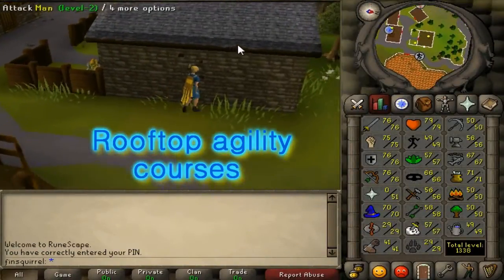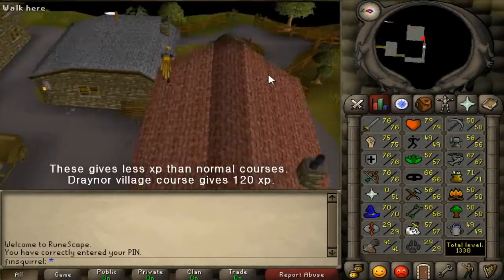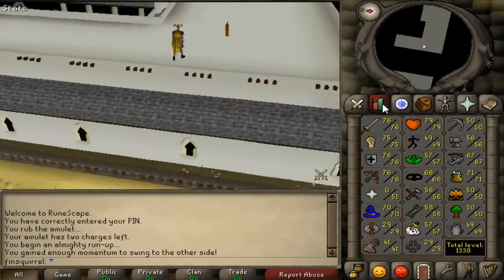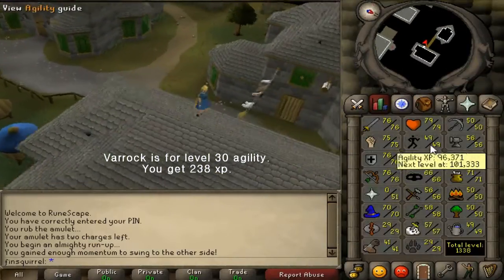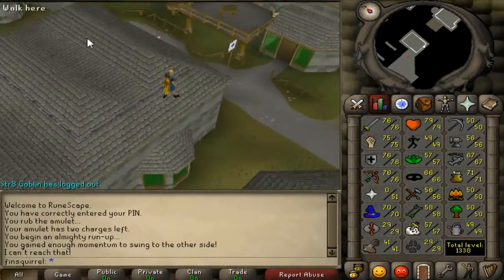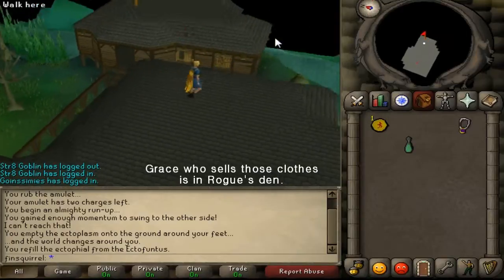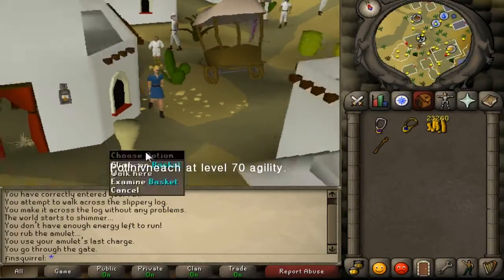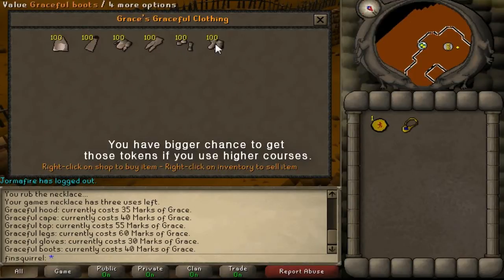RuneScape 2007 Rooftop agility update with commentary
Today we got  player designed update.
It is designed by BigRedJapan and it is rooftop agility.
There is 9 courses you can do, one for each 10 levels.
I show level 10,20,30 and 40 courses in this video.

Jagex®, RuneScape® and FunOrb® are registered trade marks of Jagex Limited in the United Kingdom, the United States and other countries.

Runesquirrel YouTube channel has been devoted to providing reviews of Video Games, Gameplay reviews, Videogame walkthroughs, and Gameplay Commentaries.

"runesquirrel" "finsquirrel" "old school" "rs" "rs2" "osrs" "let's play runescape"
"pelataan runescapea" "runescape 2007" "rune07" "rs 2007" "runescape with commentary" "player designed update" "rooftop agility" "bigredjapan" "new agility courses" "agility training with rooftop courses" "new update" "update in runescape"
"runescape kommentarilla" "with english commentary" "skilling" "quest" "runescape update" "old school runescape update"
"minigame" "old school runescape" "2007 server""leveling"